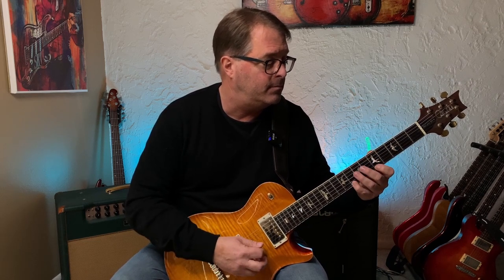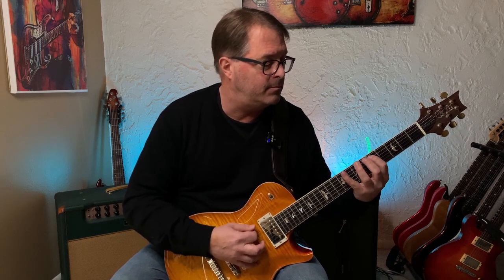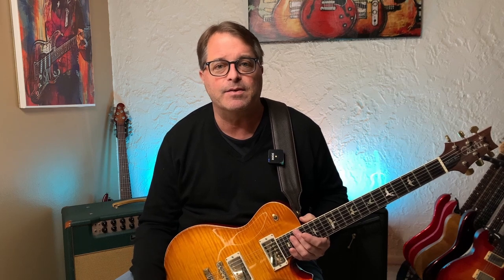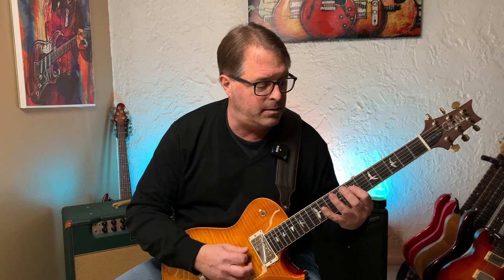How to Play Better BLUES Guitar Solos - SHATTER the pentatonic boxes!!!!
Wanna break out of your boxes and set your playing free? Then lean how to master this tip for better blues guitar solos. Playing minor pentatonic of the same key over an entire blues progression is time honored and sounds great... but if you're looking for more colors to paint with, try mixing up major and minor pentatonics...not only of the "home" key but of all 3 chords in the progression!!!